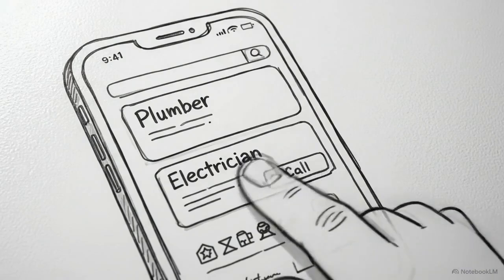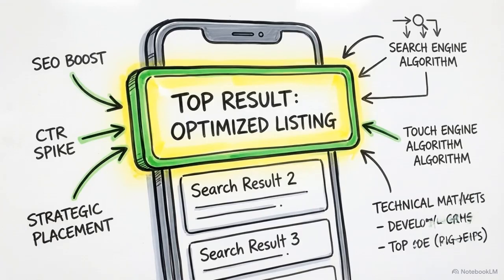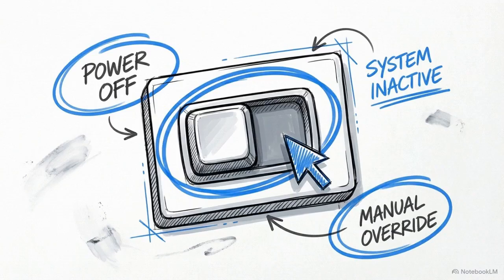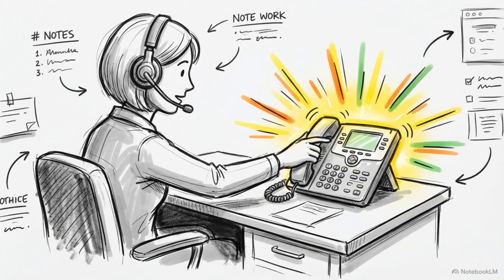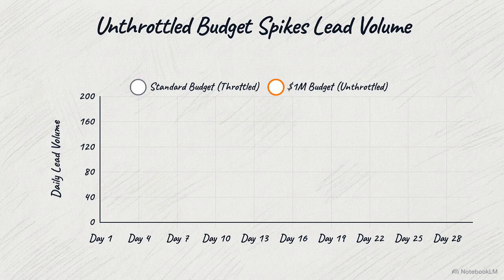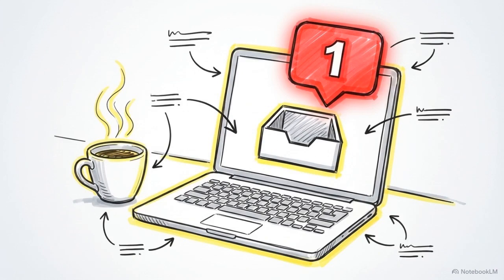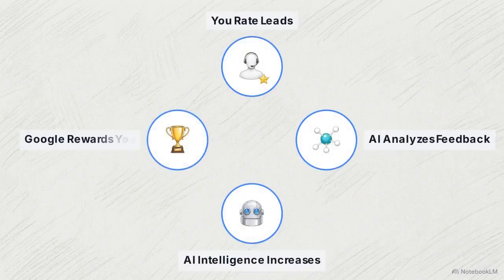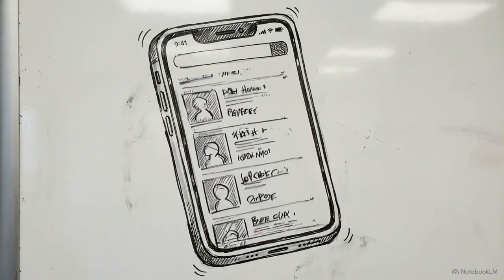Unlocking Google's AI: A Game-Changing Strategy for Local Businesses and Digital Marketers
Join Richard Whirley as he unravels an effective strategy to help local businesses and digital marketers gain increased visibility on Google. Intrigued? Richard brings to the fore an unheralded way of leveraging Google's artificial intelligence (AI) to optimize Local Service Ads.

At the heart of this strategy lies the power of feedback. By providing detailed insights on every lead drawn through local service ads, users inadvertently contribute to enhancing the knowledge pool of Google's AI. This focuses squarely on how businesses can make the algorithm work smarter for them, resulting in better lead generation and consistent visibility.

But as Richard points out, this strategy is not a quick hack. It requires dedication and a systematic approach to consistently evaluate and give feedback on each lead. When executed well, this method delivers improved results that enhance your online visibility and value proposition. Are you a local business owner looking to attract customers? Or are you a digital marketer aiming to serve your clients better? Either way, this game-changing approach could significantly enhance your marketing strategy.

For more insights and strategies to amplify your marketing efforts, connect with Richard If you're looking to upskill and refine your marketing tactics further,

Watch the video now and take the first step towards optimizing your lead generation system with the power of Google's AI. Enjoy watching and do reach out with any questions. Here's to your success!